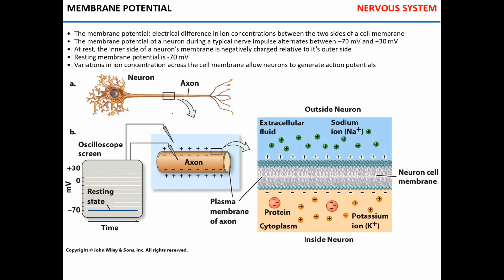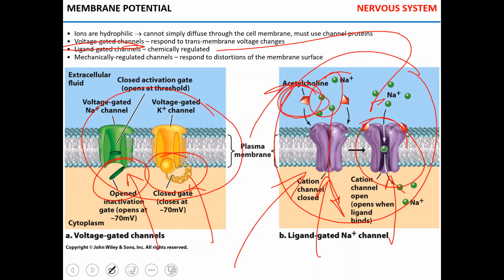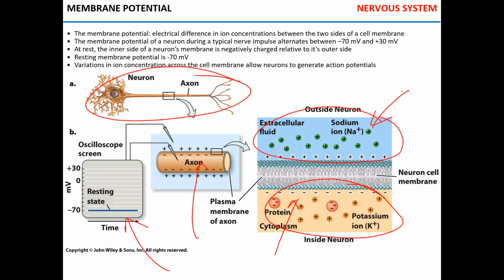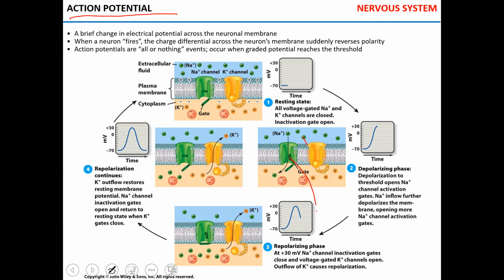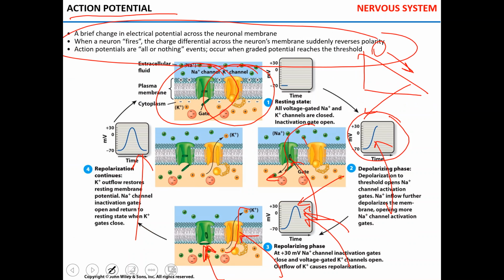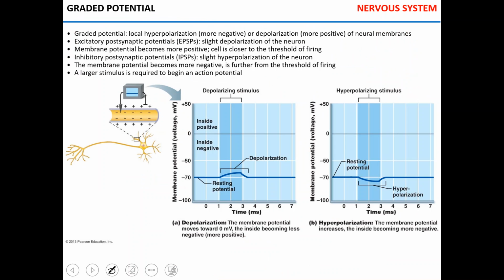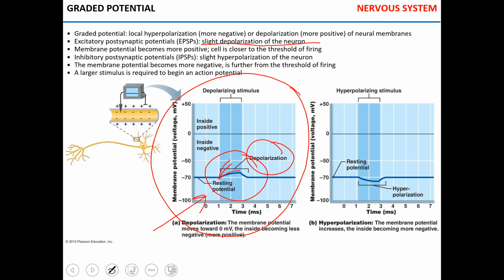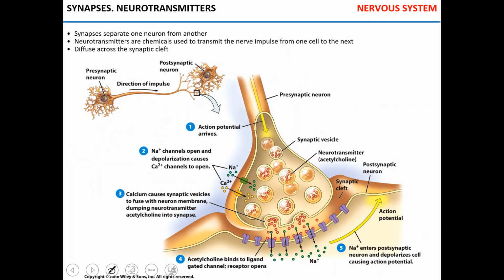Action potential and membrane potential